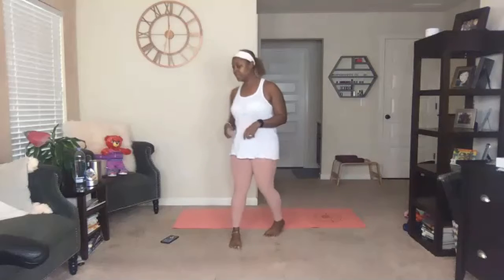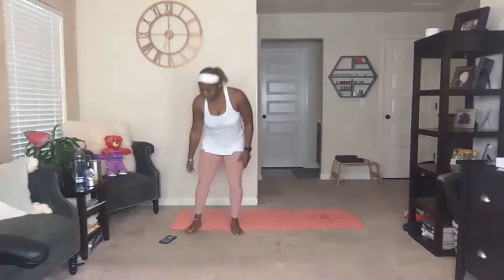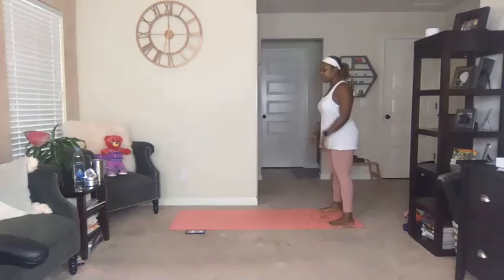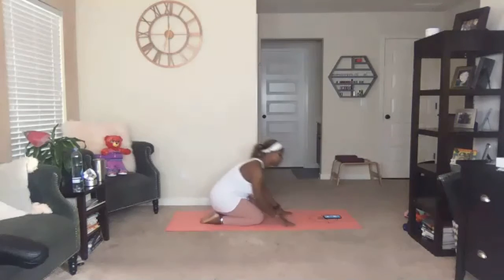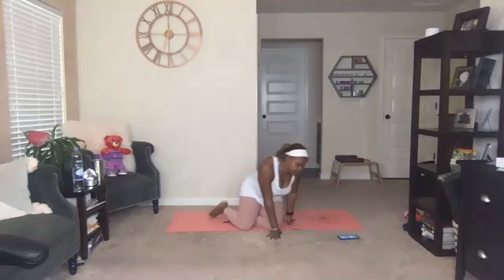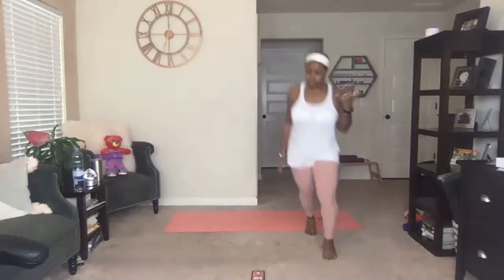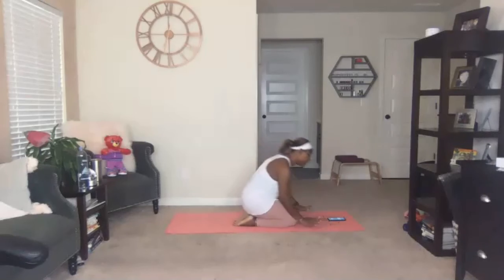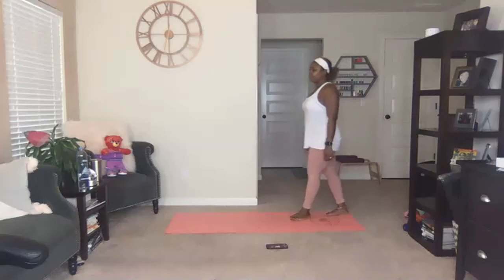Plank Challenge with Cardio Workout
Hello!

Today's workout is a plank challenge workout! Use this workout to build your core strength. We have 3 rounds of work.

Here's the workout:
Speed steps
Forearm plank
Ali shuffle
Side plank (right)
Squat walks w/hop
Side plank (left)
Jump rope
High plank

Find me in my FB group: All Things Health, Wellness, & Yoga. You will get community, support, and inspiration. Every month we complete challenges and accomplish personal goals. We’d love to see you in the group!

Also, I teach Power Yoga via Zoom EVERY Tuesday & Thursday mornings at 9am EDT/8am CST to help you start your day off on the right track! Join us for a great workout, breath work, and mental self-care during this hour long yoga class. Will you be joining us?

Last but not least...It’s Holiday Shopping Time!!! Now is a great time to get started if you are ordering gifts to avoid any shipping delays due to COVID-19. I would love if you supported my small, black, woman-owned business!